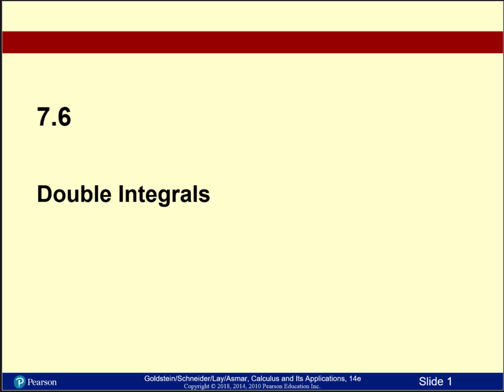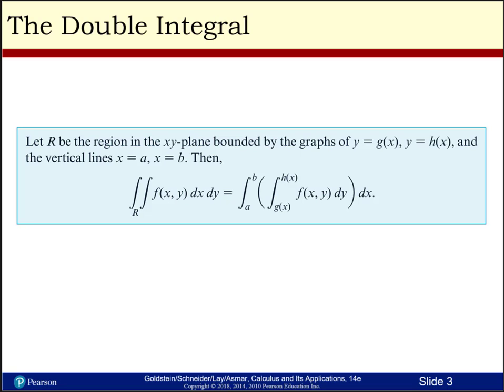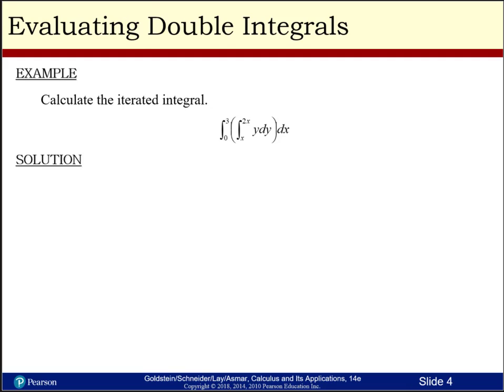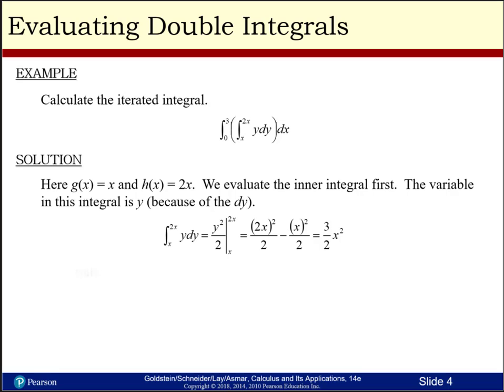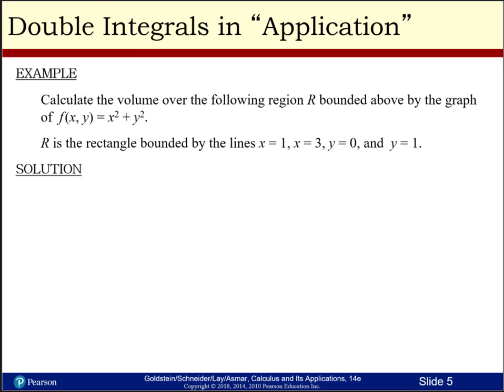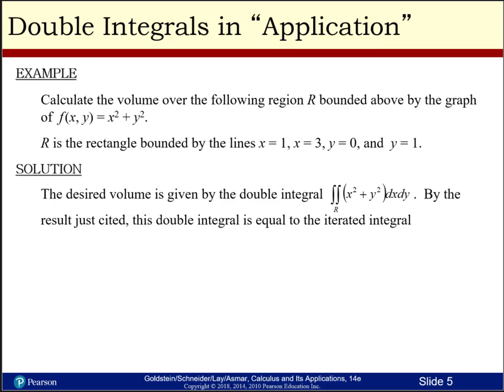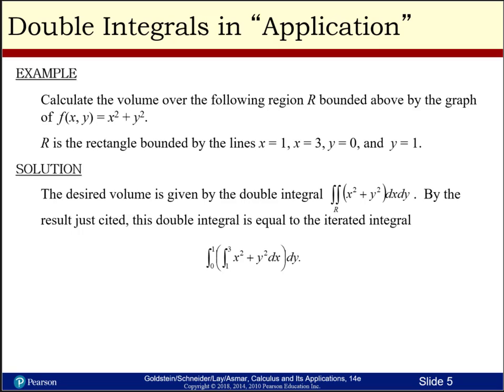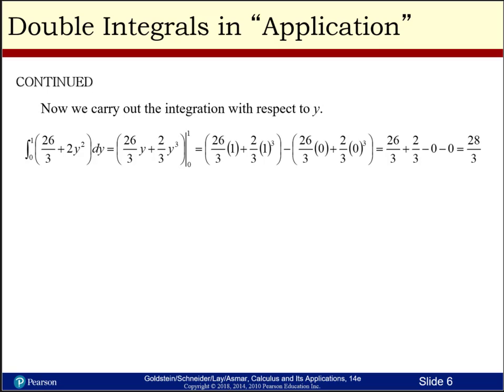MATH A221 Chapter 7 Section 6